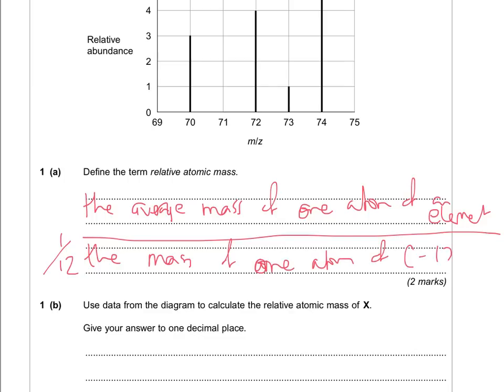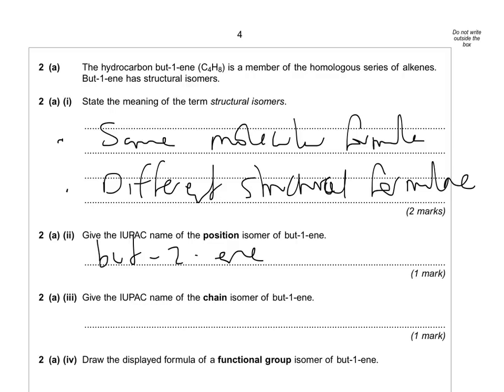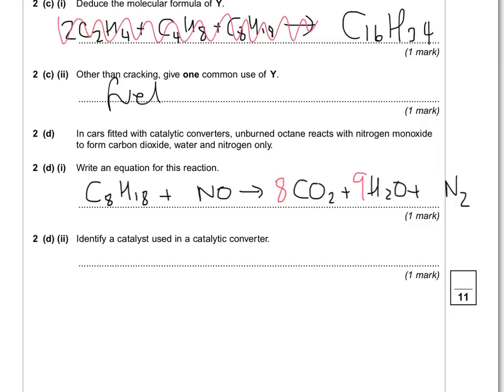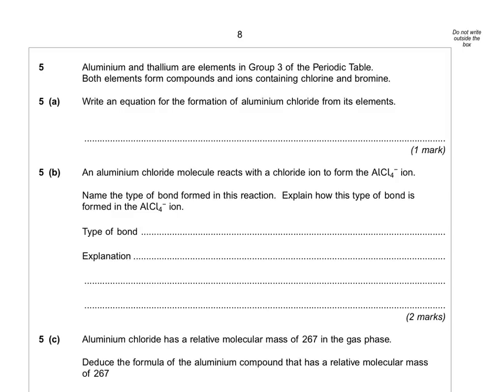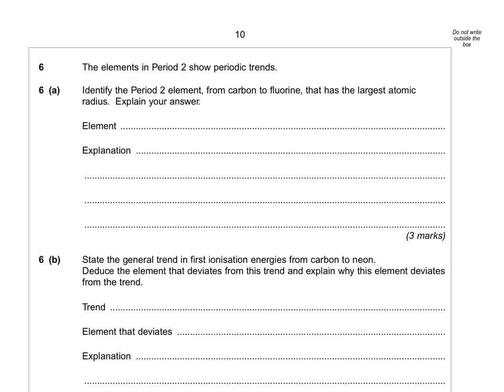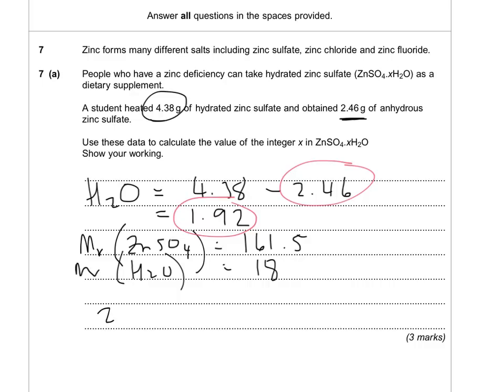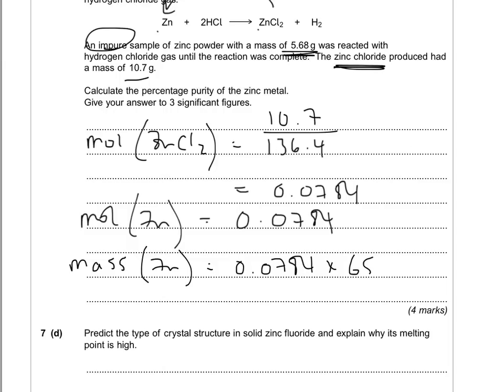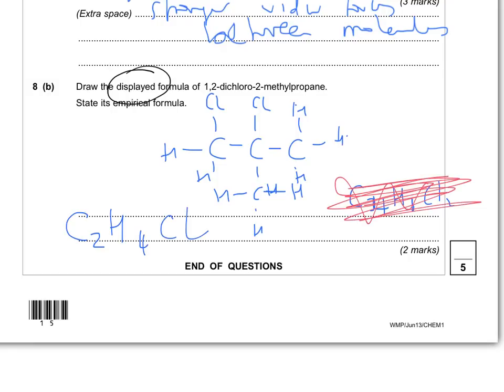CHEM1 June 2013 Run through